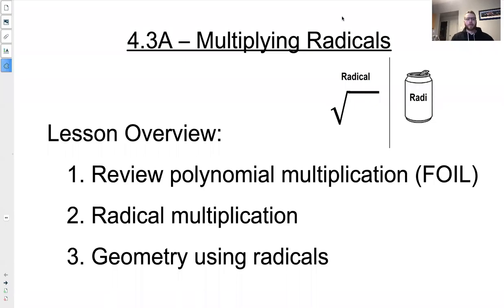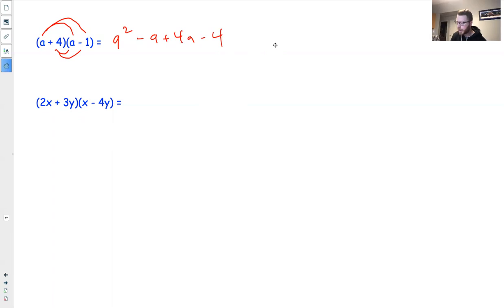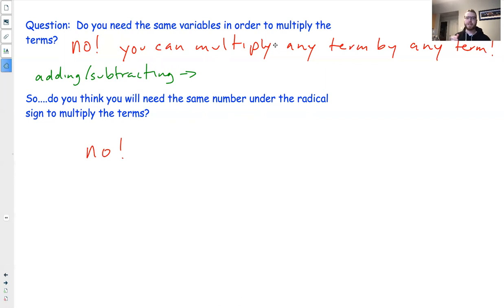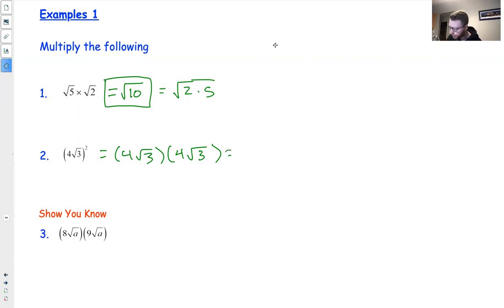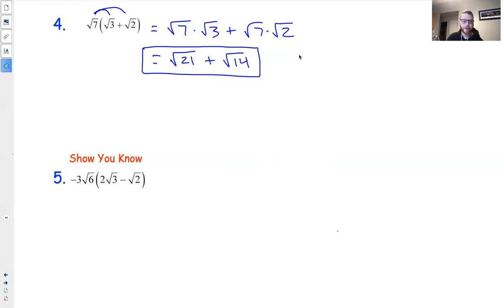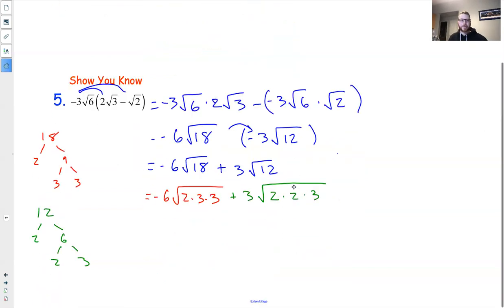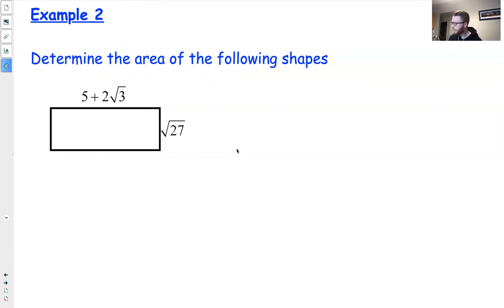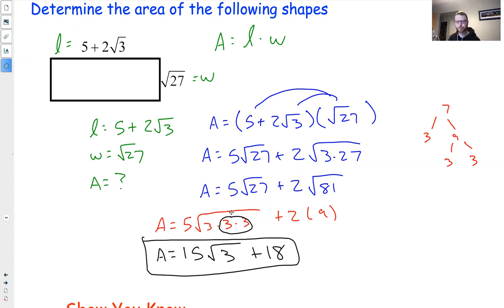4.3.1 - Multiplying Radicals